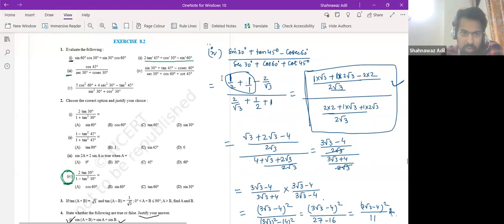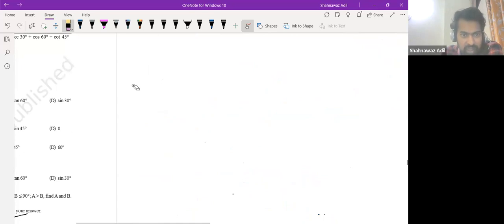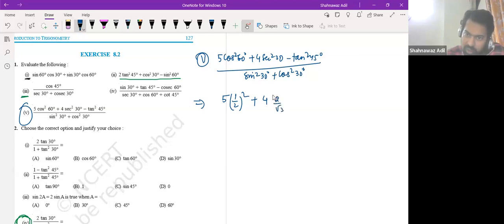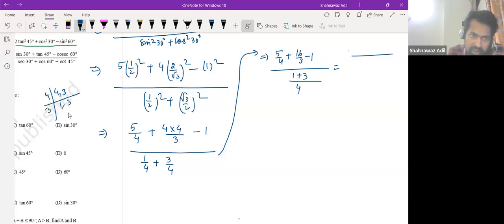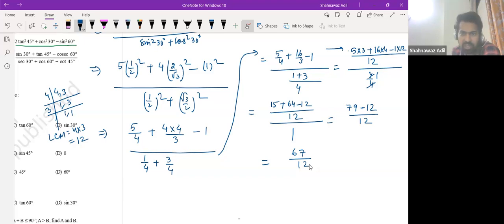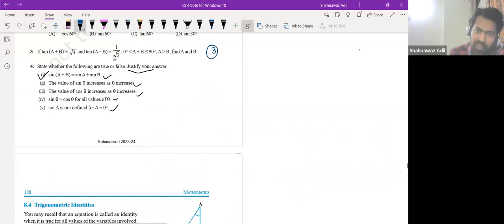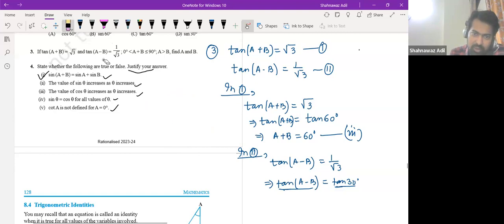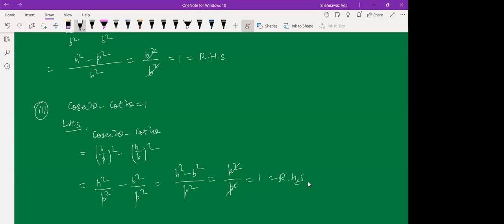Learnivio | Specific Values of Some Trigonometric Functions | Lect Rifa 18-11-2023